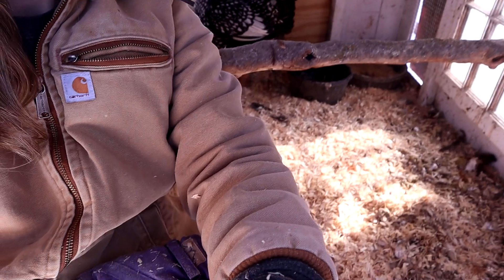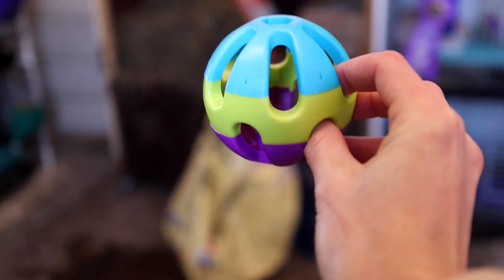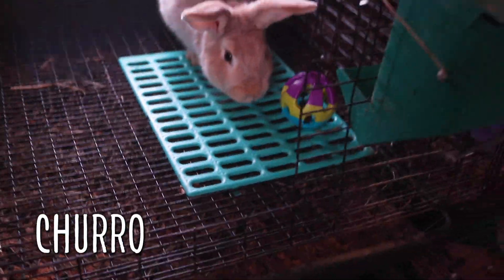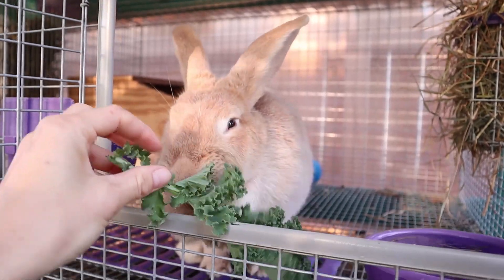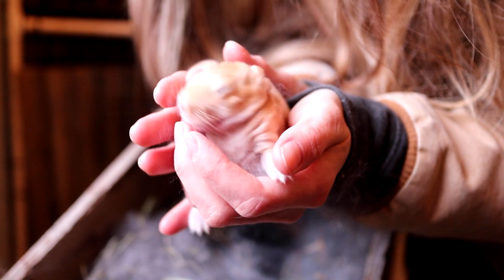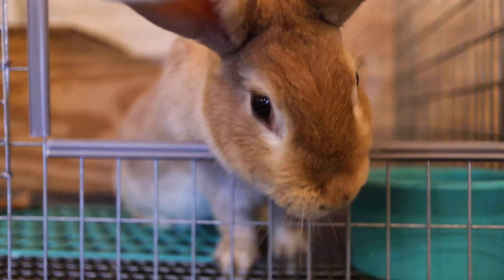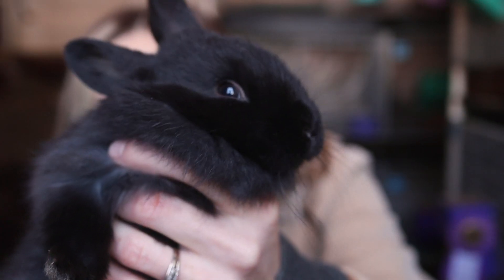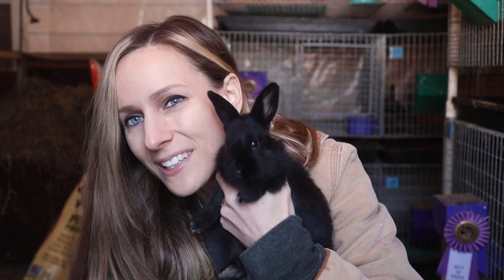Chickens + Baby Buns | HYPOSPADIAS in Male Rabbits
Let's visit my chickens, who are definitely NOT enjoying the snow! Let's also take a look at some new arrivals (rabbit kits) and learn about Hypospadias, or "Split Penis" in male rabbits.